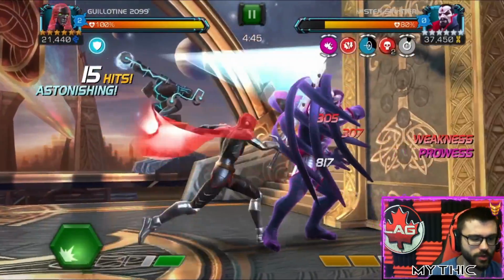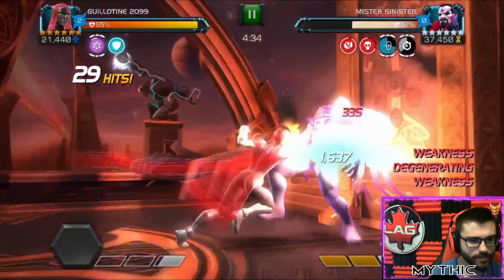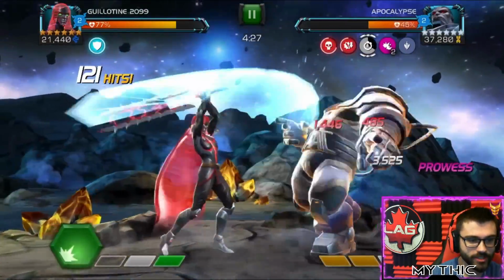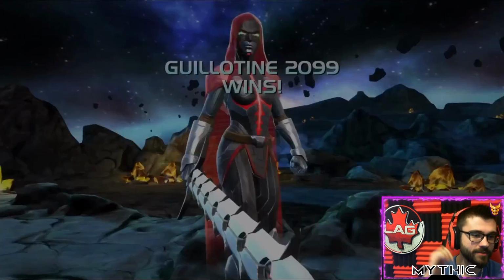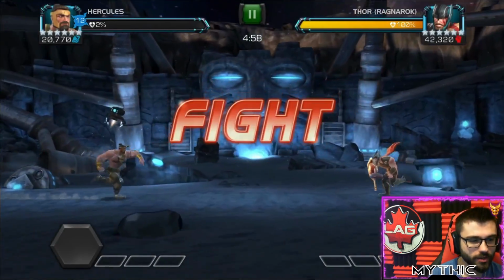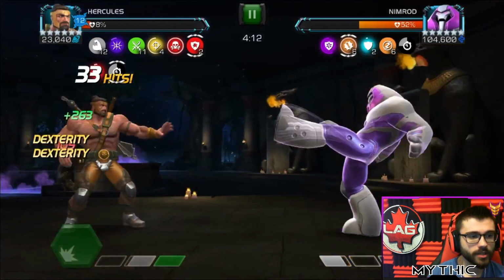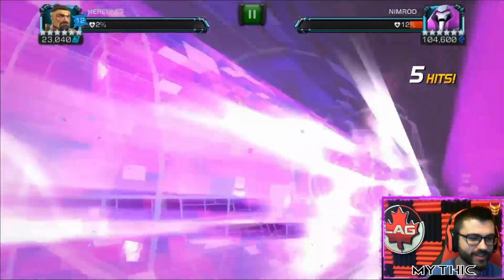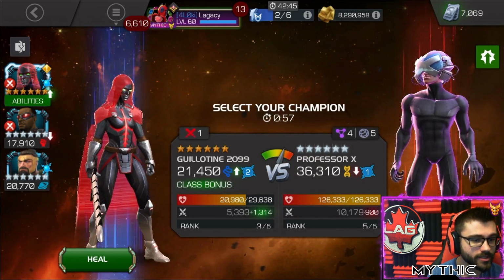Hercules The King Of AQ Map 8! Intercepts! Immortality! Top 15 Prestige!-Marvel Contest of Champions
yoooo guys Hercules is such a goat in AQ map 8 enjoy me intercepting everyone with him!